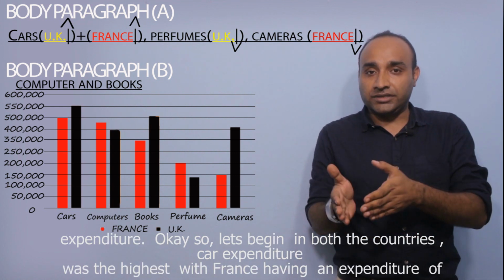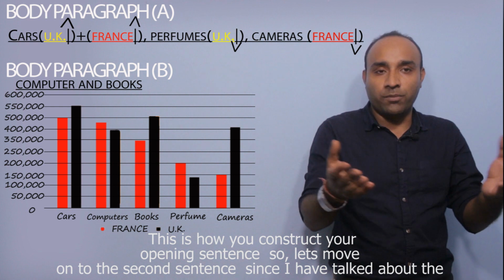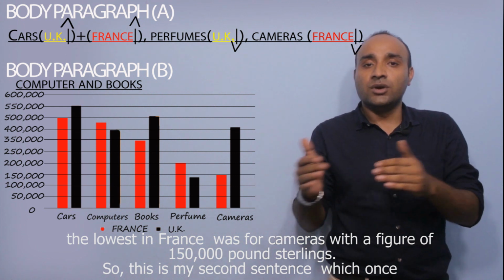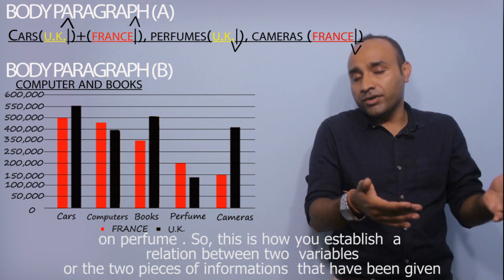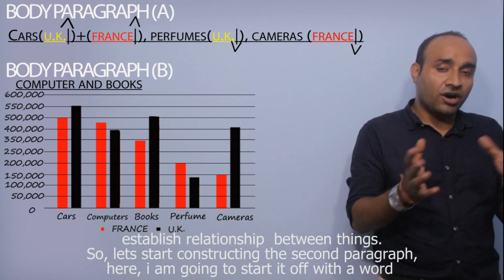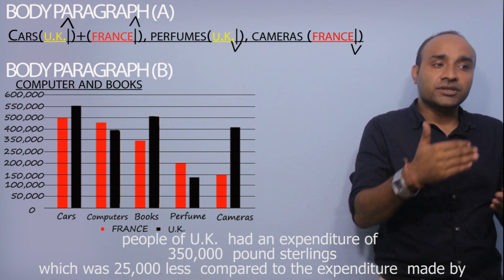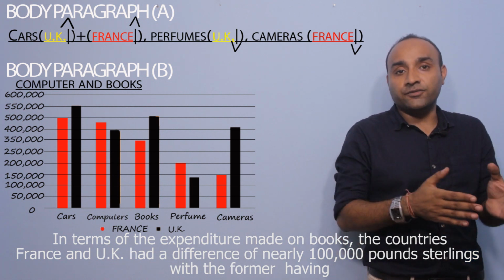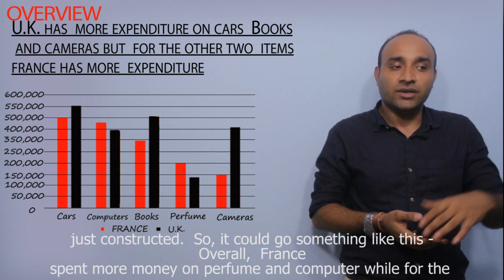IELTS Nepal BAR DIAGRAM - Writing Task 1 for Nepali Students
For students of Nepal preparing for their IELTS Test, bar diagram seems to pose certain problems. One sitting for IELTS must know the proper terminologies to be used and efficient ways to express the data with language.

Task 1 of IELTS Writing is all about comparing, reporting main features and summarizing. So, you can get some ideas about how to get it done exactly and ace the test by watching the video. Students of Nepal do not have a habit of writing reports as it is not common in our schools or high schools, so this video can help you ace the test if you are not confident about explaining the data given in bar chart properly.

SCRIPT OF THE TASK :

The bar diagram compares the amount of money spent in the year 2010 by the citizens of U.K. and France on five different consumer goods.
In both the countries, car expenditure was the highest with France having an expenditure of 500,000 pounds sterling whereas expenditure on the same in the U.K. was 50,000 more. On the contrary, the lowest expenditure made by the people of U.K. was on perfume which had a figure of nearly 140,000 while the lowest in France was for cameras with a figure of 150,000 pound sterling. It is interesting to note that the expenditure in France for cars was more than double compared to the expenditure on perfume.
Furthermore, in terms of computers, the people of U.K. had an expenditure of 350,000 pound sterling which was 25,000 less compared to the expenditure made by the French people on the same. In terms of the expenditure made on books, the countries France and U.K. had a difference of nearly 100,000 pounds sterling; with the former having a figure of 300,000.

Overall, France spent more money on perfume and computers while for the remaining three consumer goods, U.K had higher expenditure.

NOTE:
While making the video I used the word “expenditure” too many times, apologies for that. Please make sure you replace it when you practice. Some suggestions for replacement are below:
- Spending
- Money spent on
- Expenses on
- Spent
- The amount spent on

Writing Test as well as other modules.